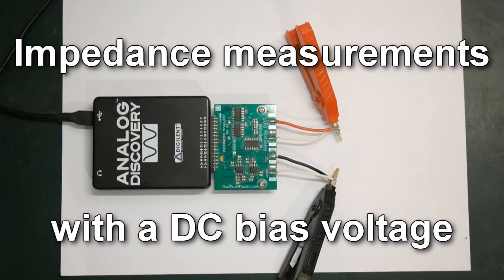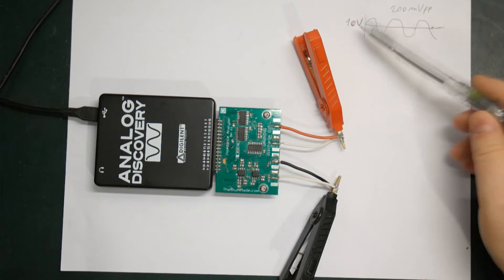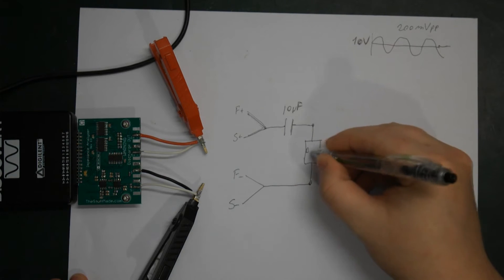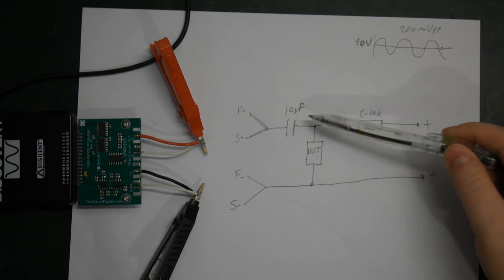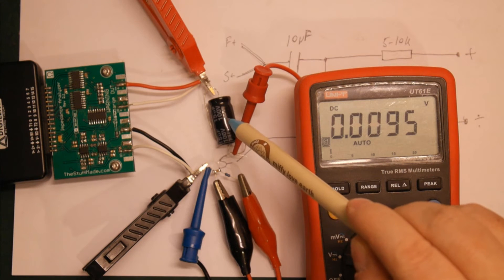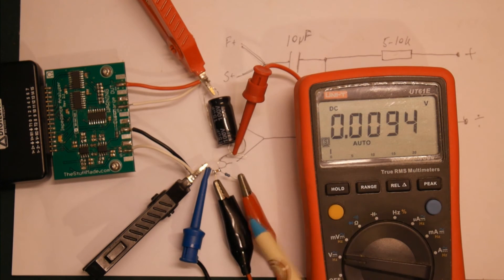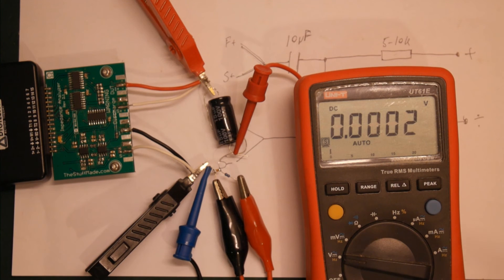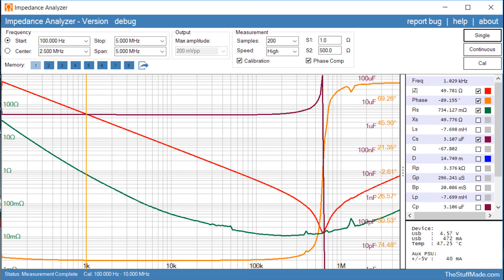Analog Discovery Impedance Analyzer Bias Voltage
How to measure impedance with a DC bias voltage.